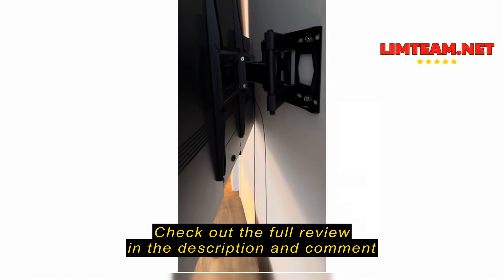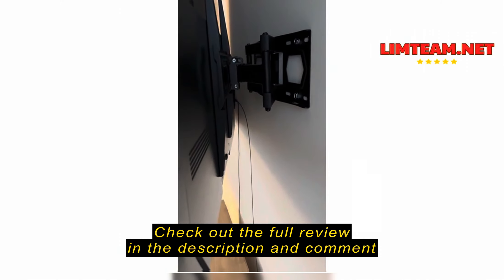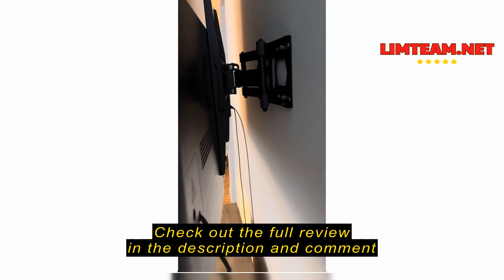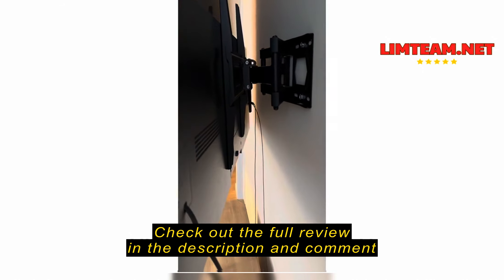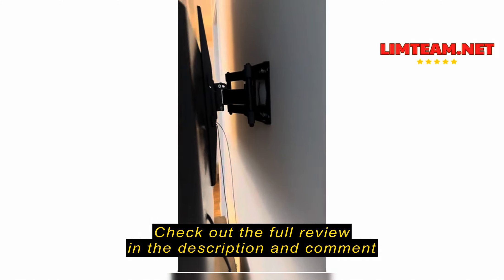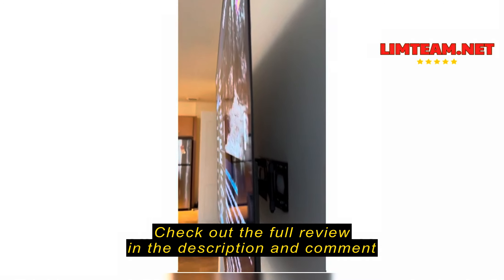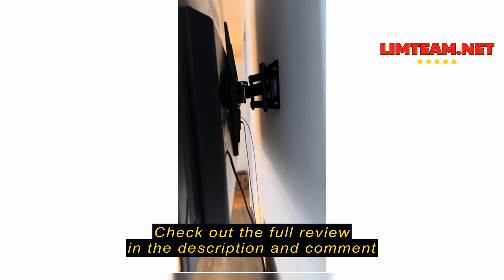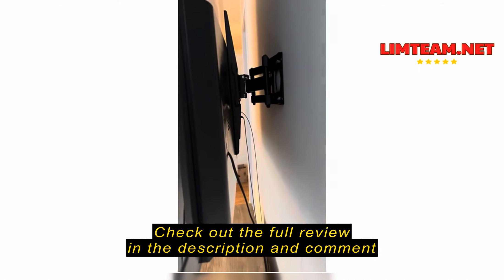Review UL Listed Full Motion TV Wall Mount Bracket for Most 32-70 inch TVs, Swivel Extend Tilting TV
USX STAR UL Listed Full Motion TV Wall Mount Bracket for Most 32-70 inch TVs, Swivel Extend Tilting TV Mount, Max VESA 400x400mm, Holds up to 99 lbs & 16" Wood Studs with Hole Drilling Template

UL Listed Full Motion TV Wall Mount Bracket Review: Is It Worth the Hype?

pHaving a TV mounted on the wall is a great way to free up space and make your living room look more stylish, but I was always intimidated by the installation process. I was worried about damaging the wall or not being able to mount my TV securely. I knew a TV mount would have helped me a lot in the past, but I was too scared to attempt it myself. /p

Things You Need to Know Before Buying a TV Wall Mount

pTV wall mounts offer a variety of advantages, including improved aesthetics, space optimization, and enhanced viewing angles. They are a worthwhile investment for those who want to elevate their home entertainment experience, particularly if you have a large TV or limited space. However, not all TV mounts are created equal. Before buying one, it's essential to consider factors such as your TV size, weight, VESA compatibility, wall type, and desired features like tilt, swivel, or extendability. This will